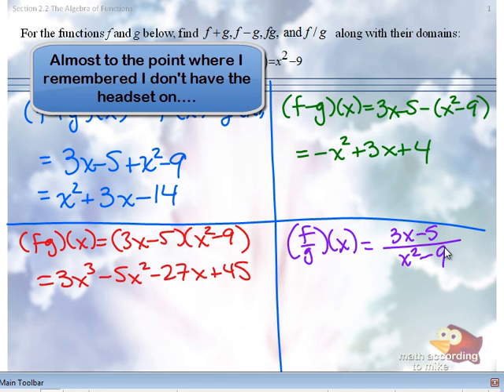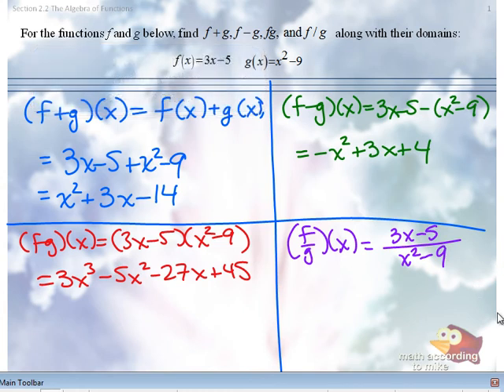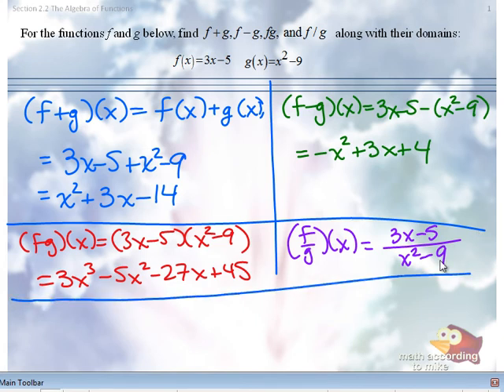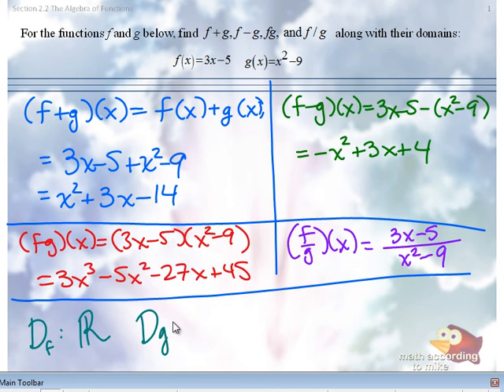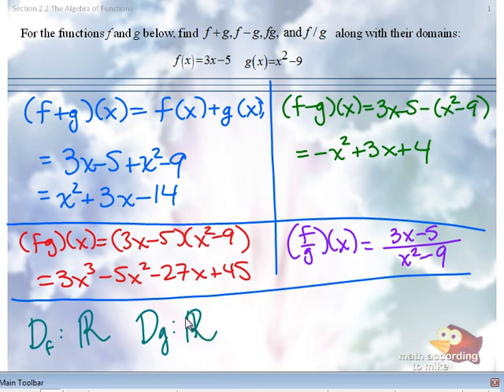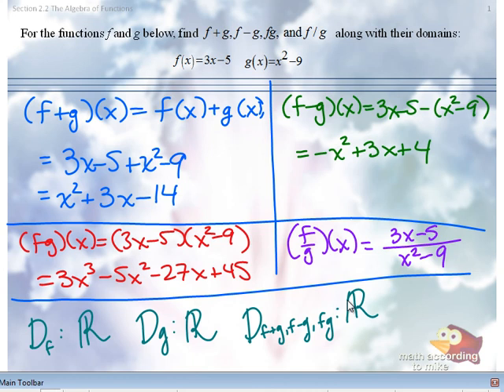The Algebra of Functions